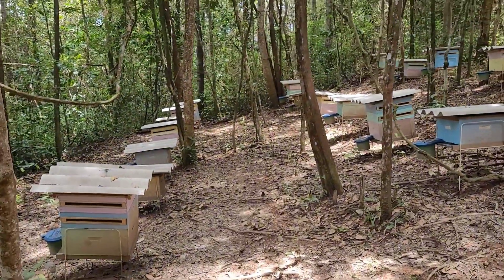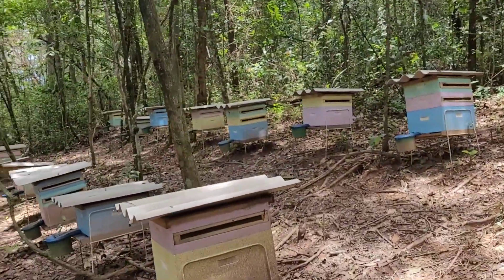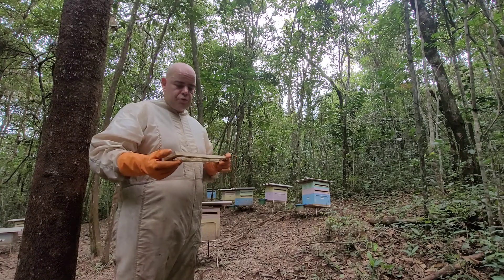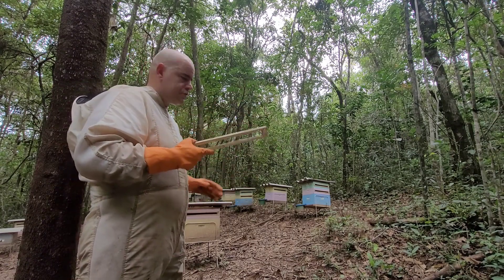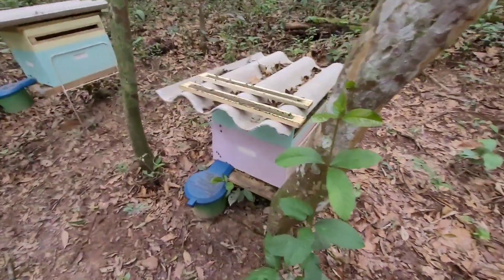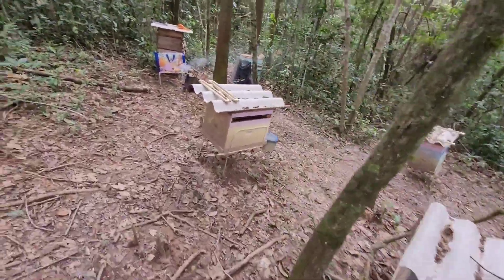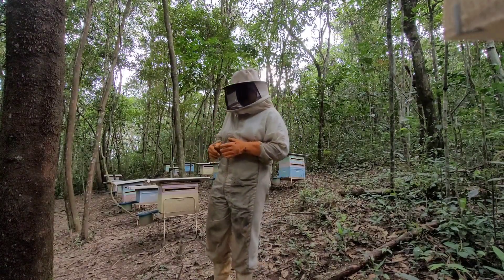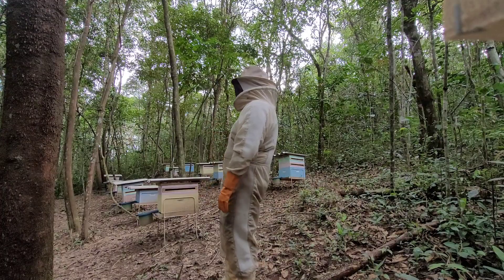Green propolis production, Brazilian Bees, Minas Gerais / Brazil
Green propolis production in Minas Gerais, Brazil.
Sunday, February 12, 2023.

My apiary is 4 months old.
I work with brazilian bees.
They are genetic mix of apis mellifera lingustica, scutellata and carnica developed in Brazil for the past 60 years.
Mostly hives were aqquired in the nature and transfered to the Langstroth box.